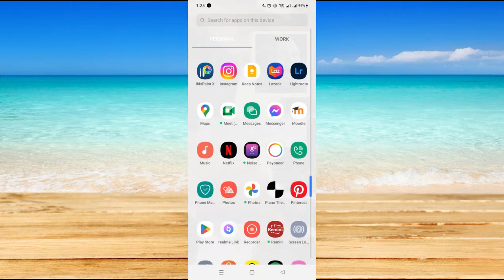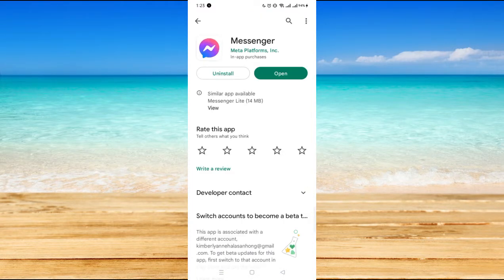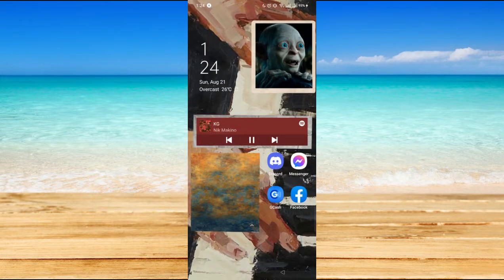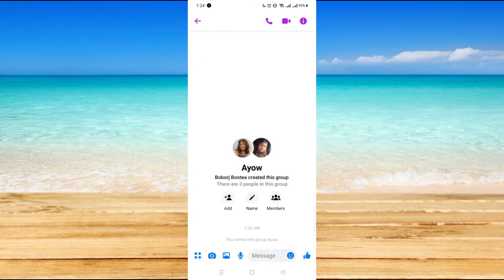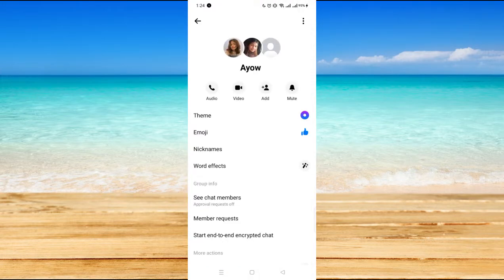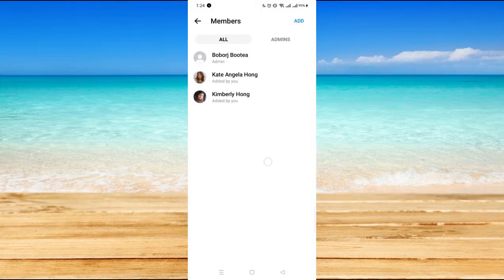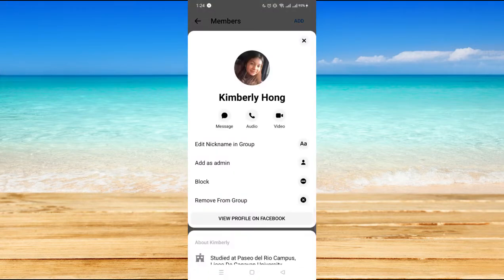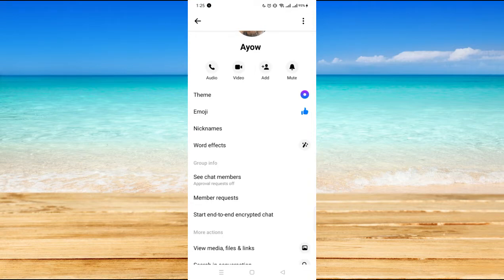How to Remove Member from Messenger Group